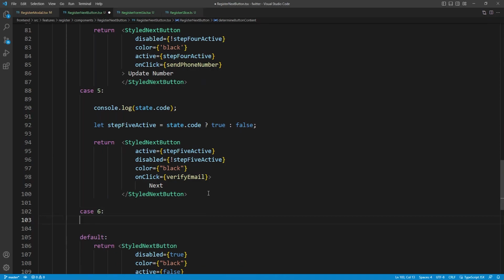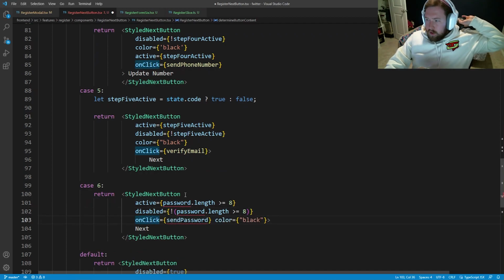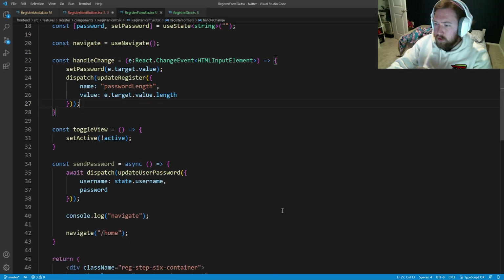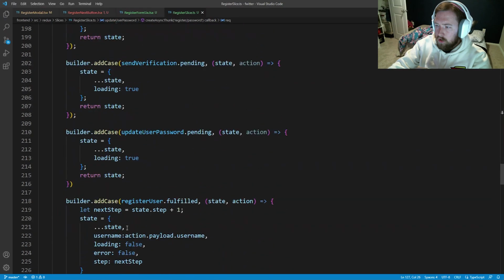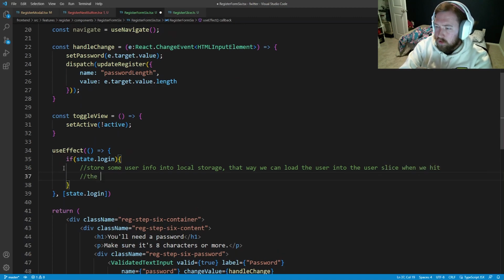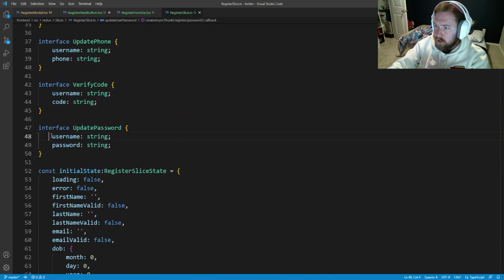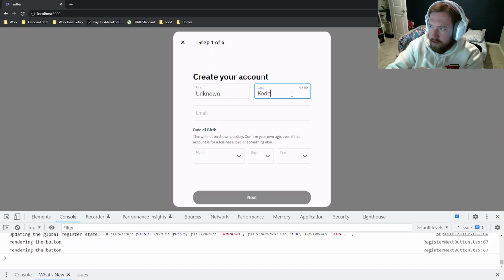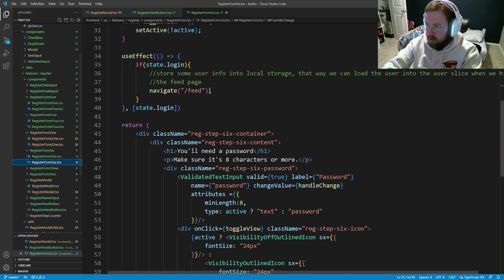Lets Build Twitter From the Ground Up: Episode 75 || Java, Spring Boot, PostgreSQL and React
In this episode we finally wrap up our refactoring of the register modal and register next button. We start out by attempting to store the password length inside of the register slice to know when the next button should be active. Then we also set out to fix an issue with navigating to the home page after setting the password, we do this by creating a login property in the register slice and using a useEffect to navigate when that property is set to true. Finally, we have to revisit the password length inside of the register slice, and have to change it to password so we can send it in the dispatch when we submit the password.